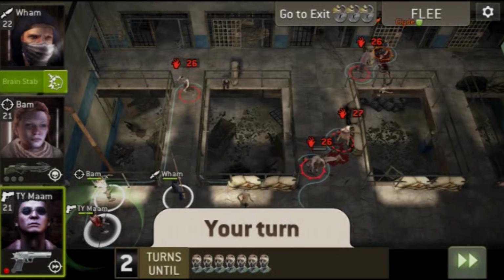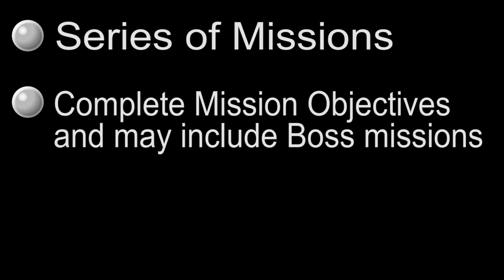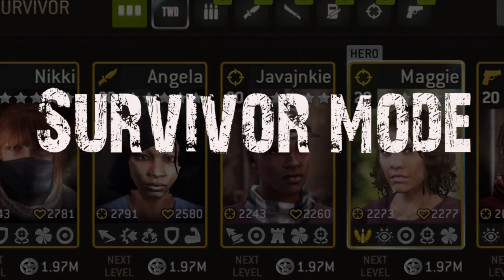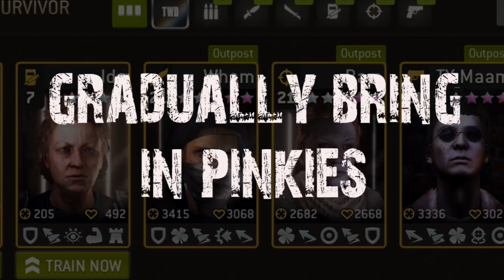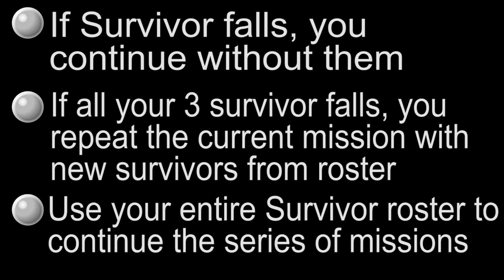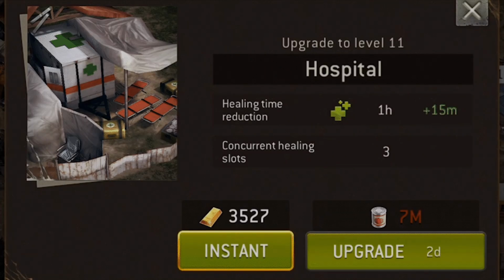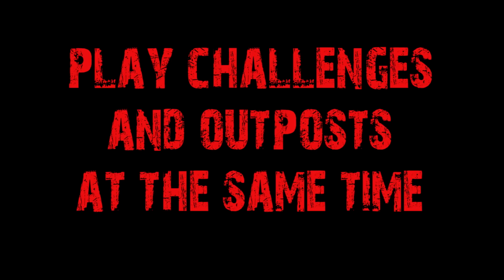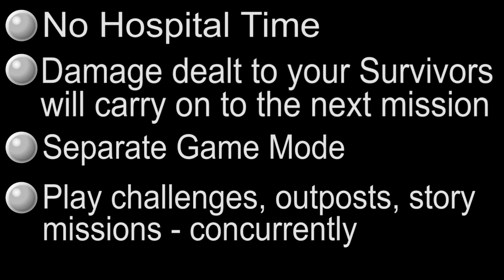The Walking Dead: No Man's Land - Update 2.7 Preview (New Game mode) THE DISTANCE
Upcoming new challenge game mode to extend your skills and lets you go the Distance. The Distance will be a challenging and fiendishly difficult series of mission that will test your survival.

Are you ready to go The Distance?